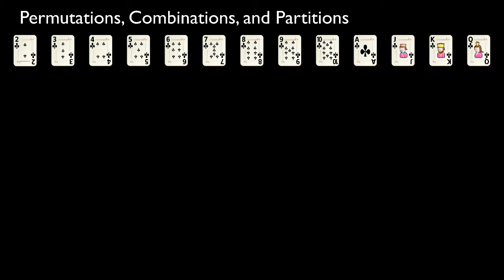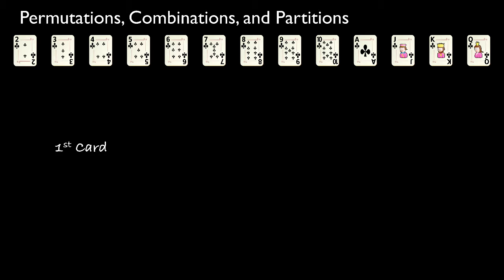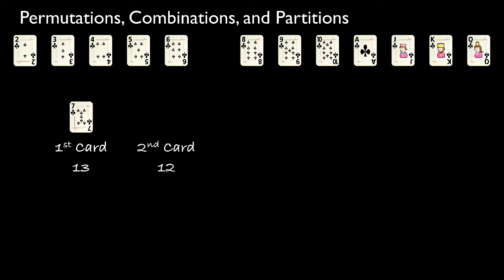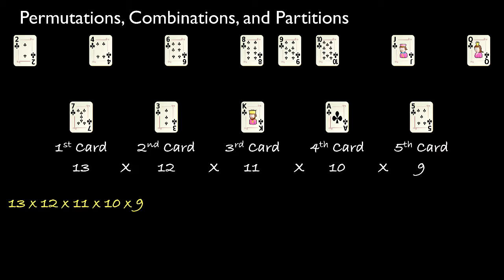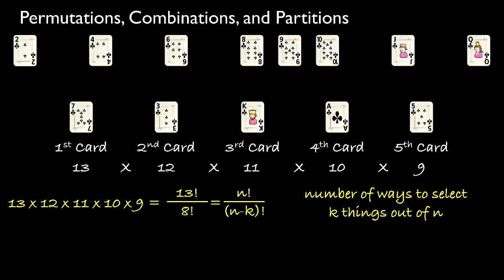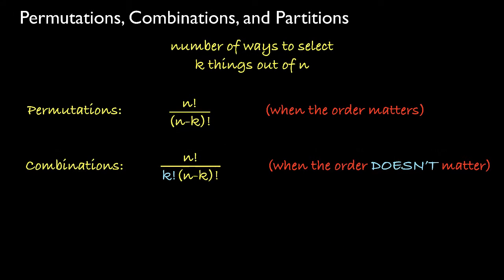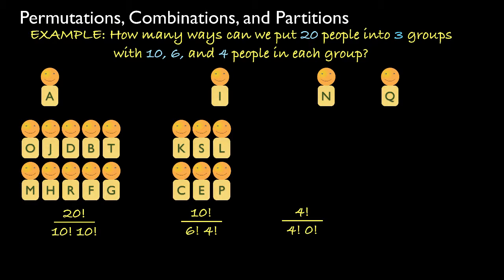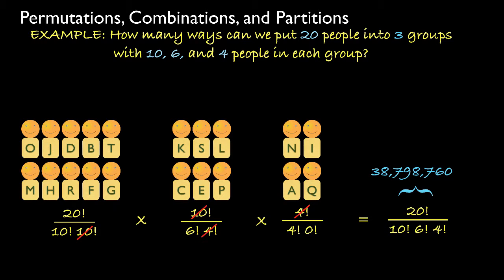Permutations and Combinations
In this lecture we'll derive the mathematical formulas that are used to count the number of permutations, combinations, and partitions of a collection of objects, and we'll present a few examples to show how these formulas are used to determine probabilities.